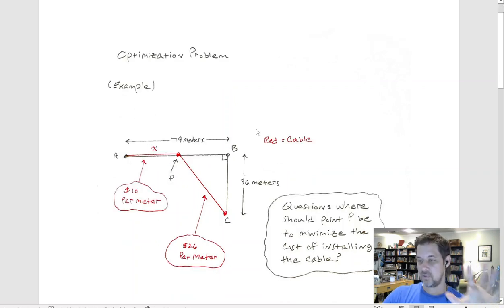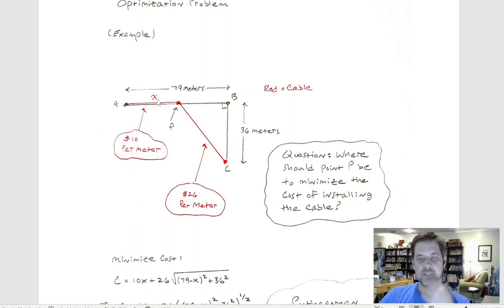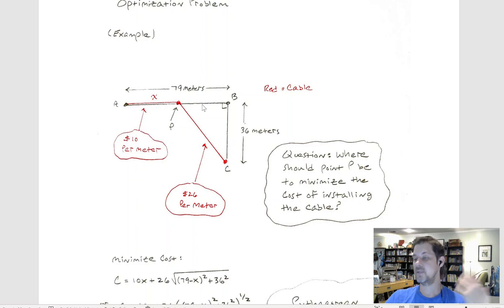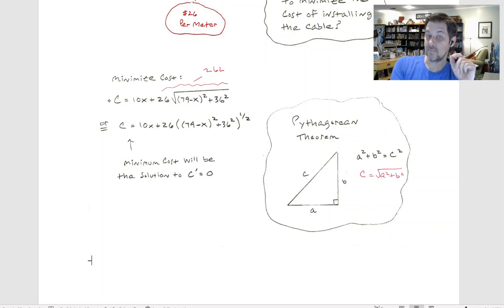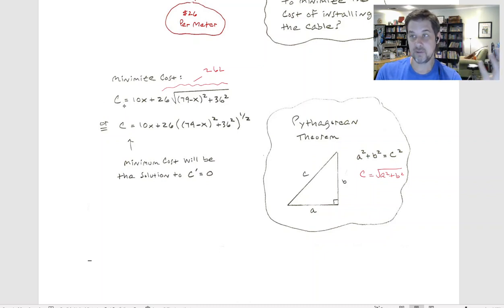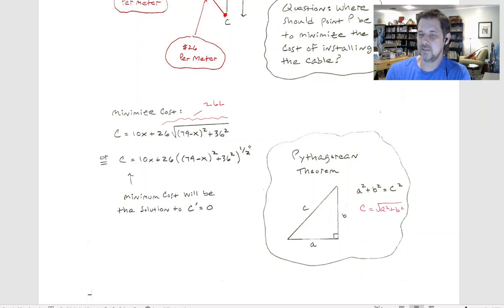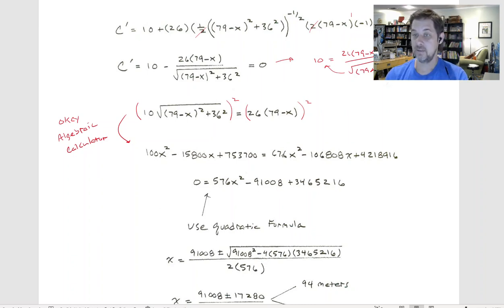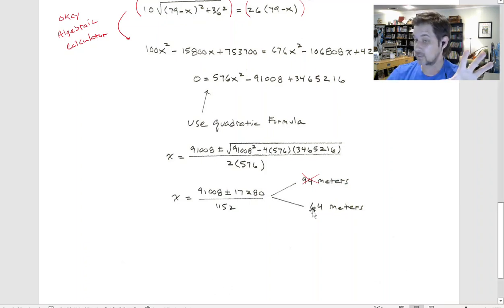optimization problems, part three